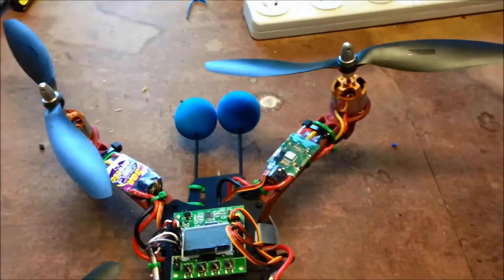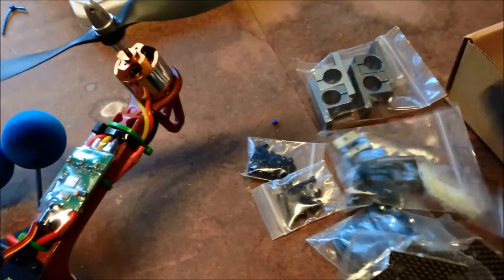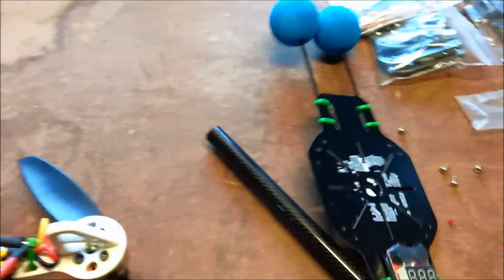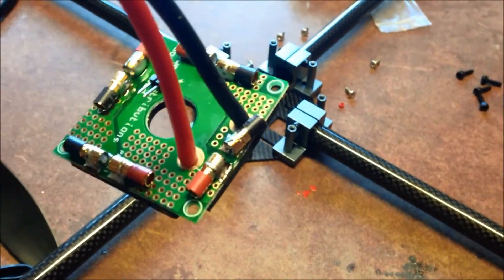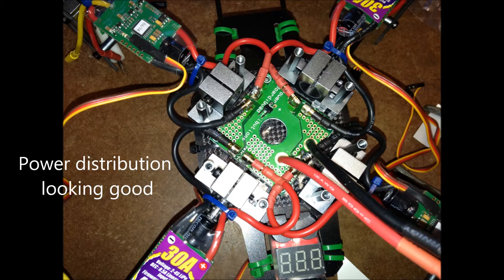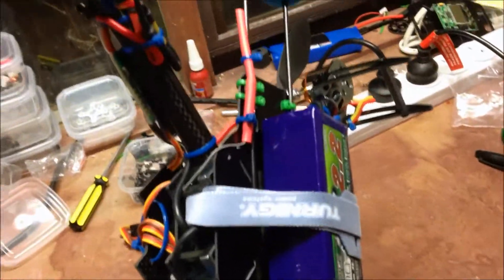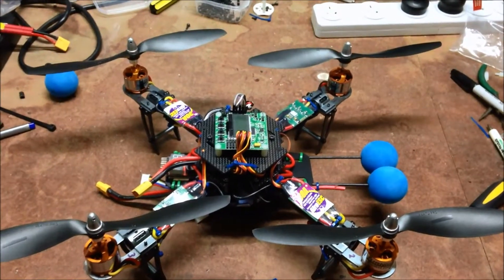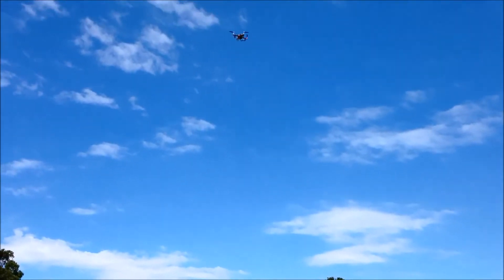Hobbyking Turnigy Talon 330 ACRO Quadcopter Build Afro 30A EScs 2830 1000kV motors KK2.1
My X330 plastic frame broke after a very minor touchdown incident. I love the Turnigy talon frame so I just shortened it a little to make a great 330 Carbon Quadcopter. Let me know what you think.